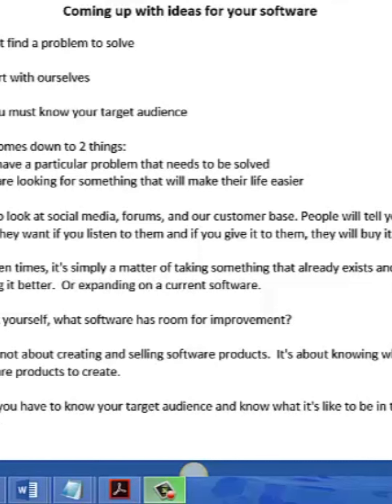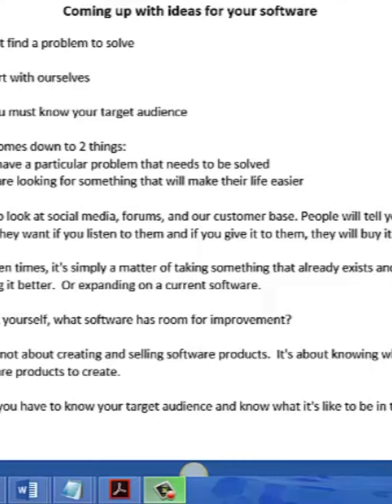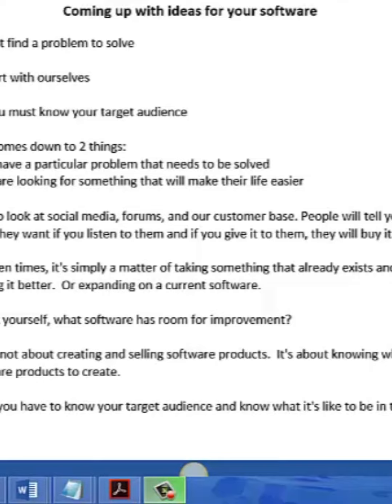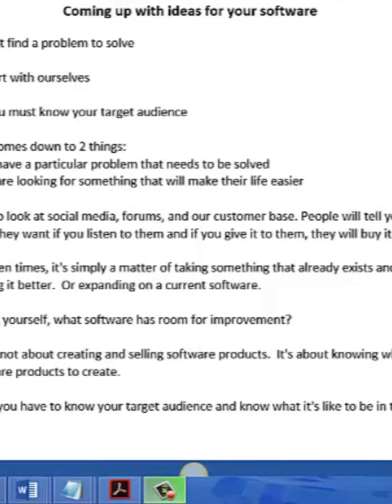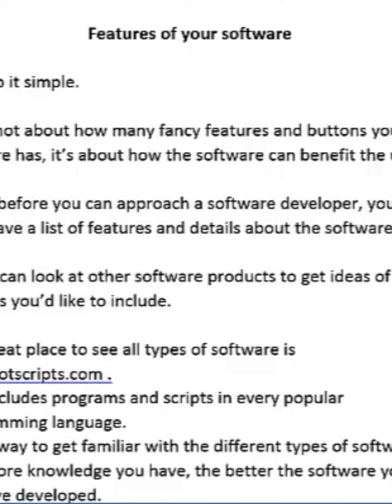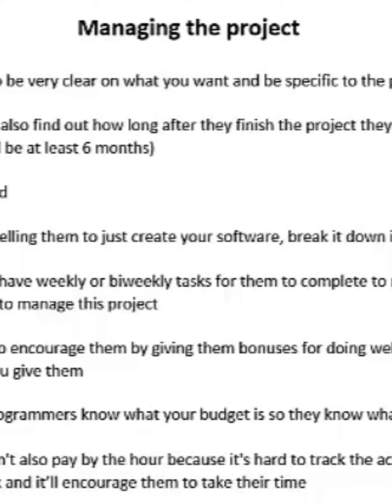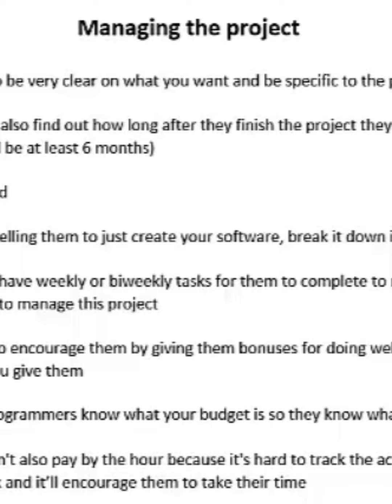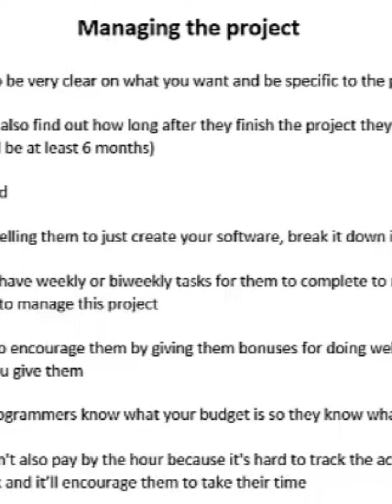creating your own software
creat
your
own
software